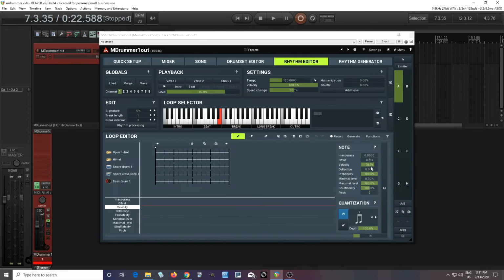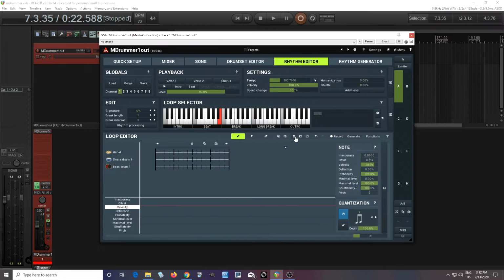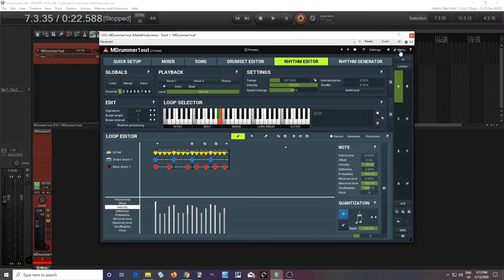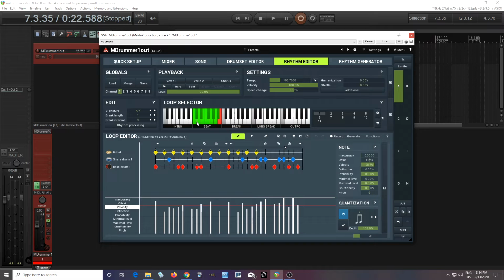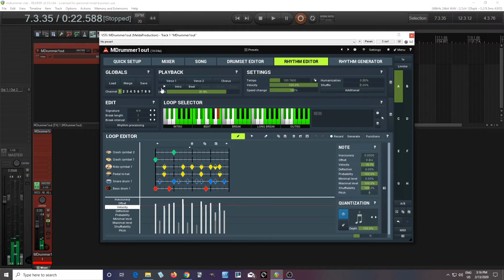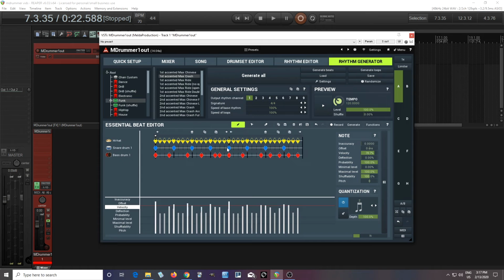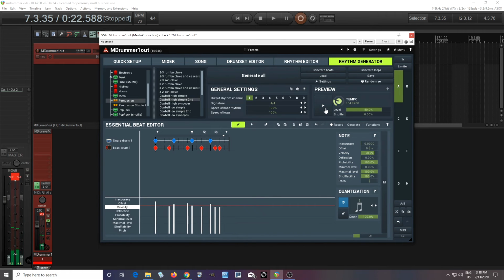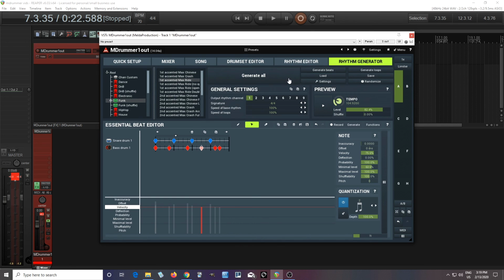Importing Midi Loops in MDrummer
MDrummer can be complex at times, so today I thought I'd go in depth on how you can import midi loops of your own to use. MDrummer has loops of its own and can create all sort of variations on them. However sometimes you want to use a pre-existing midi loop and use that or even generate variations based on it. In this video I'll show how you can do that and the many different ways to import midi in MDrummer.